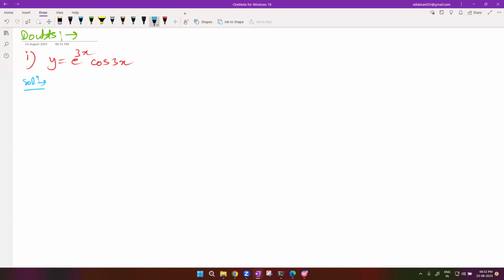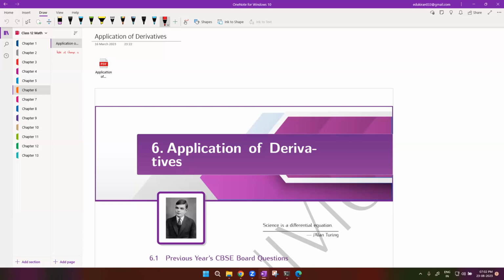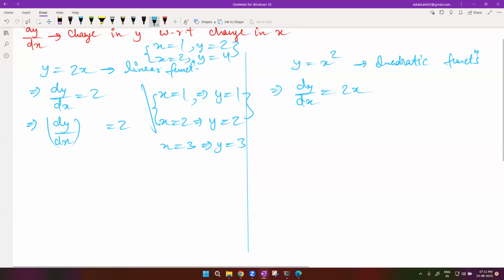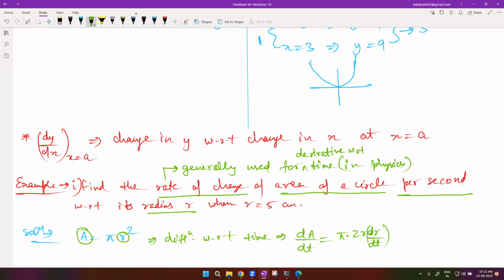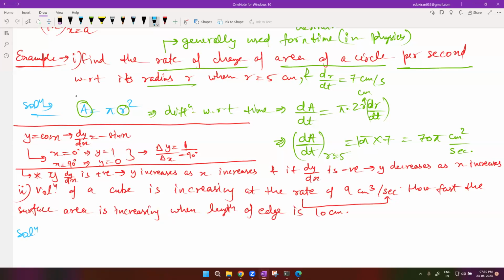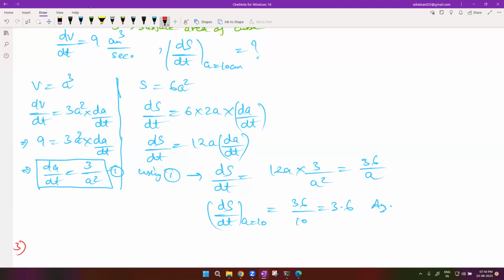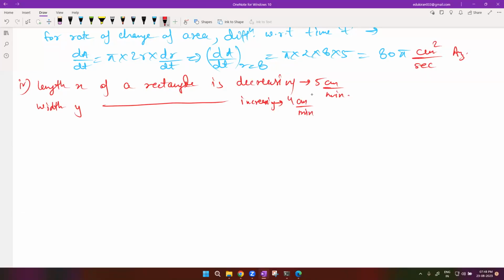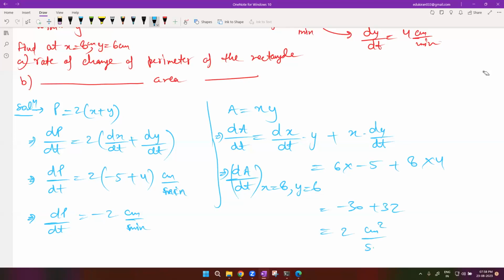Learnivio | Applications of Derivative | Lect 12th M1 24-08-2023